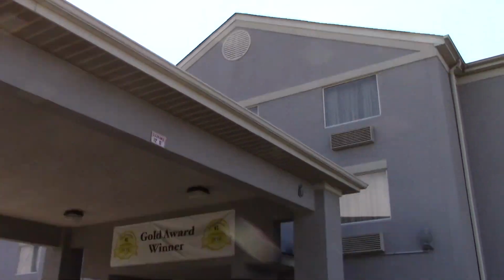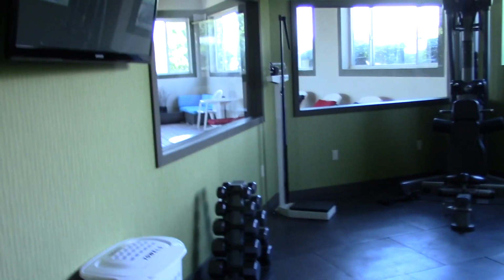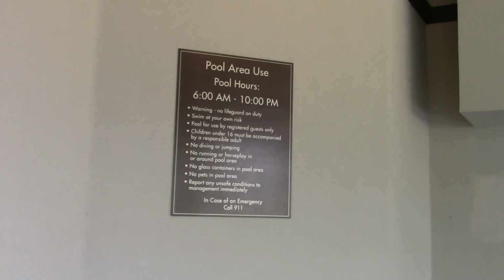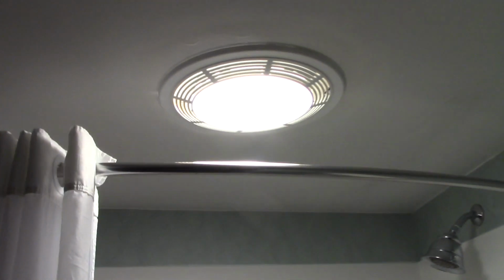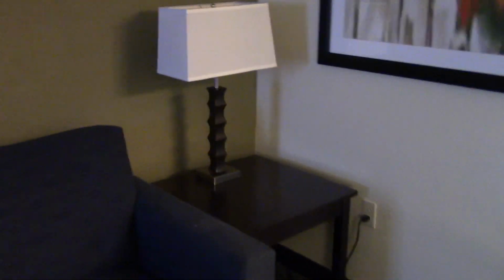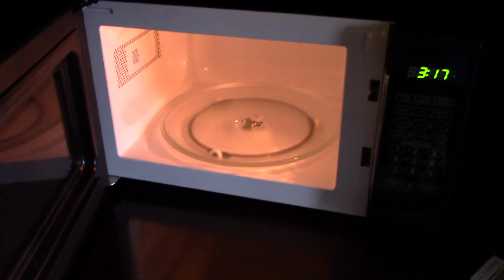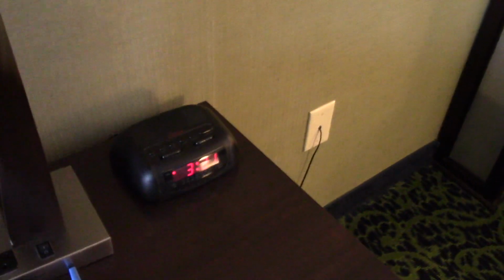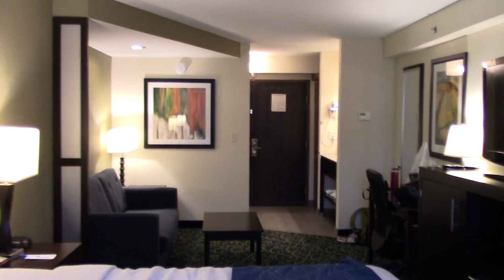Hotel Tour: Comfort Inn, Buttler, PA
This is a very nice hotel, I think it used to be a Comfort Suites.